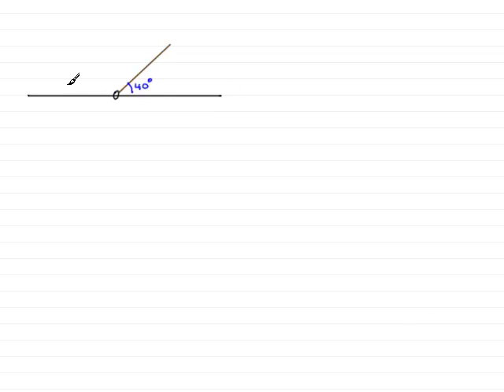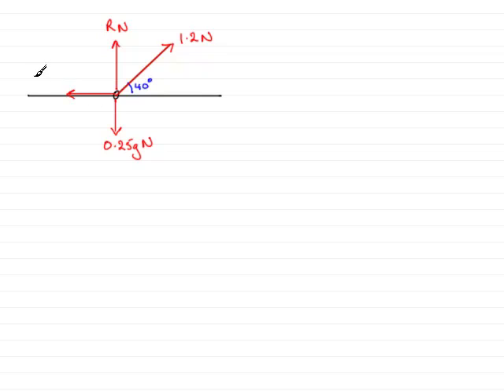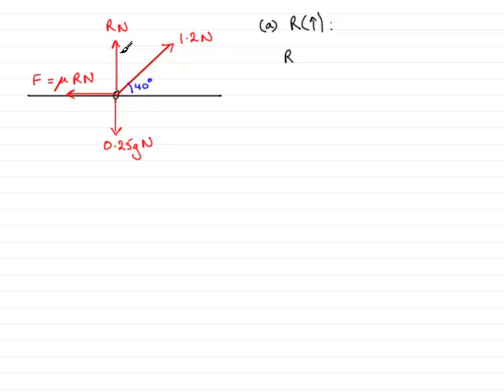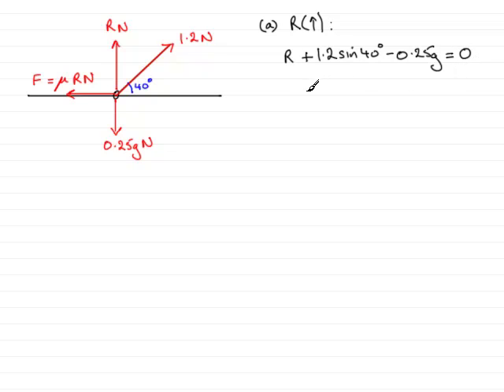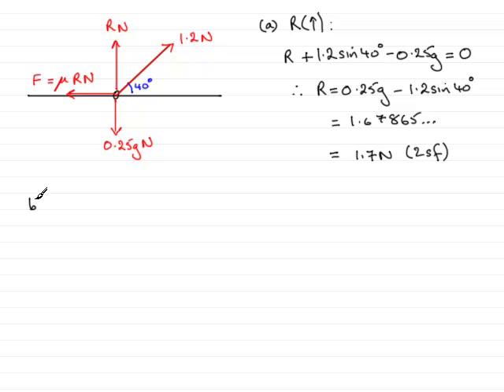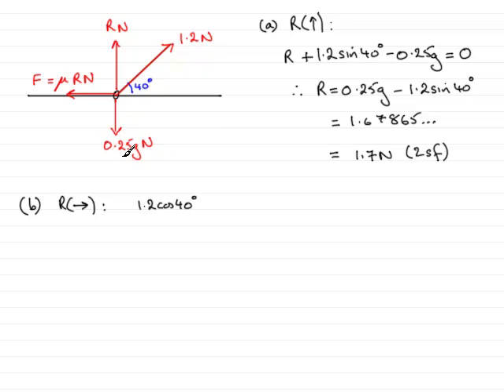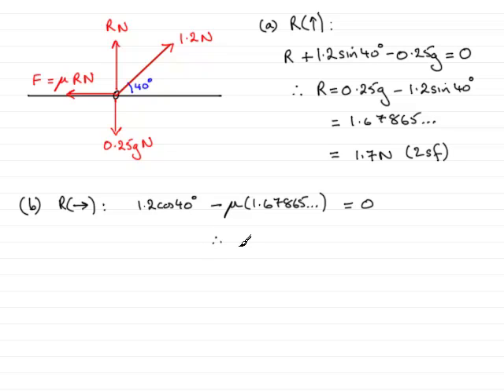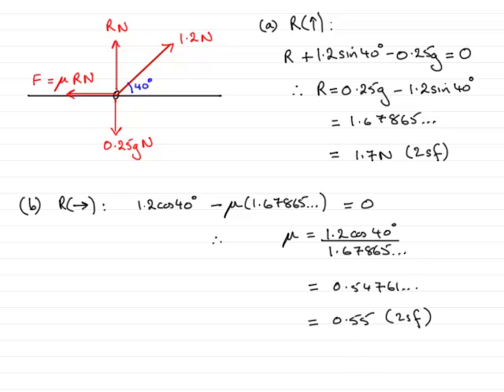A-Level Mechanics Edexcel M1 June 2007 Q5 ExamSolutions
This question is on friction and resolving forces. For this and other maths past papers, tutorials goto ExamSolutions